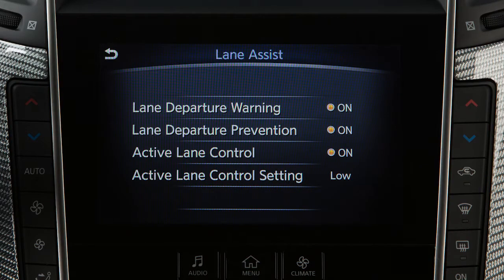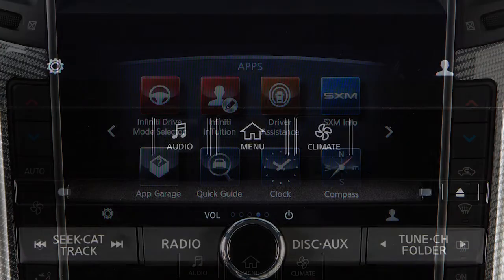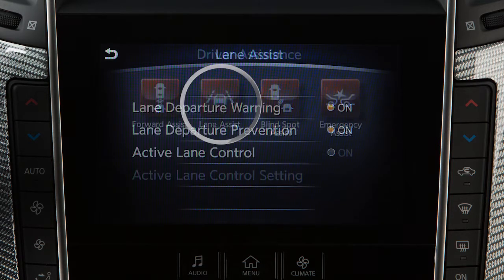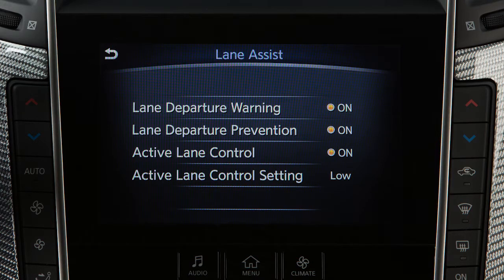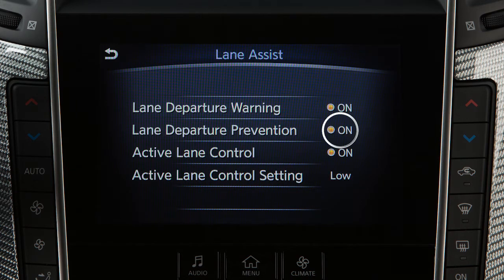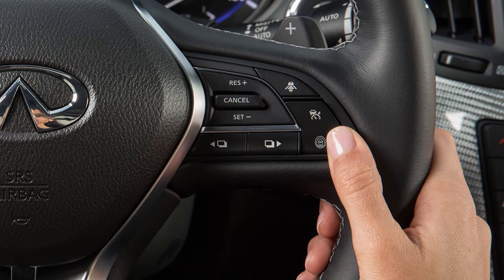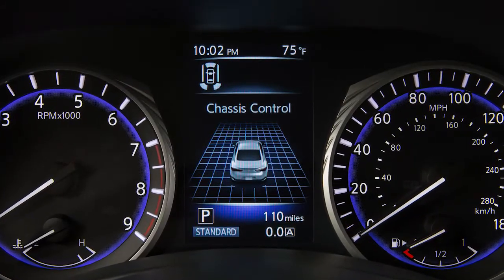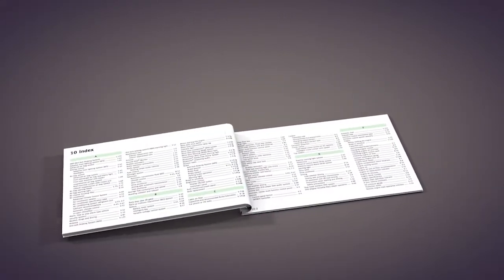2017 Infiniti Q60 - Active Lane Control (if so equipped)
Your vehicle may be equipped with the Active Lane Control system. Using a camera located in front of the inside rearview mirror, this system detects the lane markers on the traveling lane and then provides small steering force and angle adjustments to help the driver maintain a straight path and reduce fatigue. When this occurs, you may experience a slight movement in the steering wheel.

To activate this system, first check to ensure that it is enabled in the Driver Assistance settings. To do this:
● Then touch LANE ASSIST.

If the indicator light on the ACTIVE LANE CONTROL key is not illuminated, touch the key to enable the system. Once enabled, the ACTIVE LANE CONTROL SETTING key can be set to Low or High.

The LANE DEPARTURE PREVENTION system must be enabled in order to enable the ACTIVE LANE CONTROL system.

The system can now be activated by pressing the Dynamic Assistance Switch on the right side of the steering wheel. Once activated, the system’s status can be monitored in the vehicle information display.